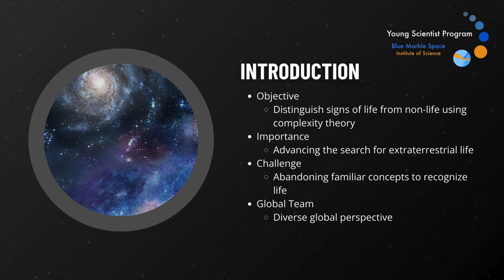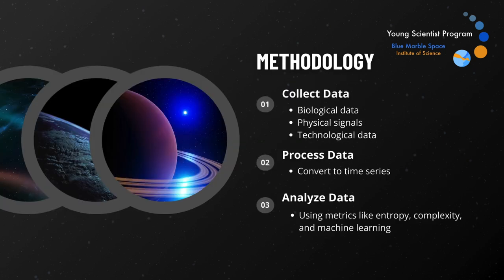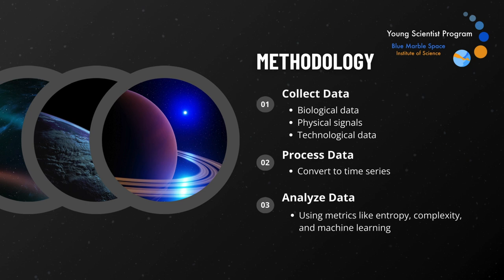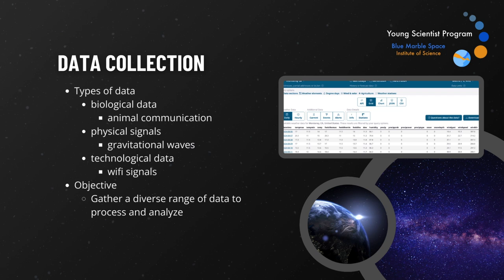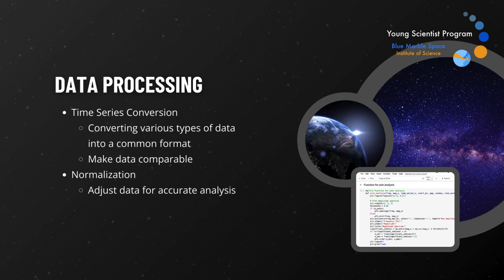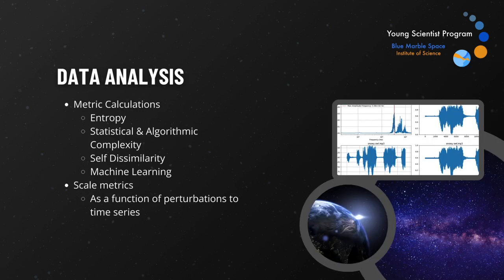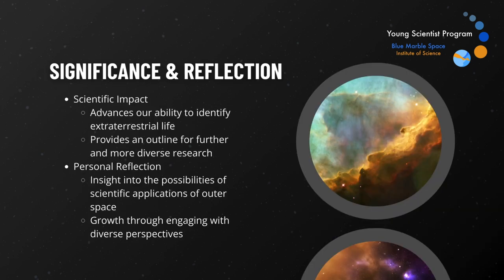YSP BlueSciCon 2024 — Cory Cowden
Uncovering Universal Signatures of Life with Complexity Theory

Mentors: Stuart Bartlett, Anirudh Prabhu, and Jim Cleaves